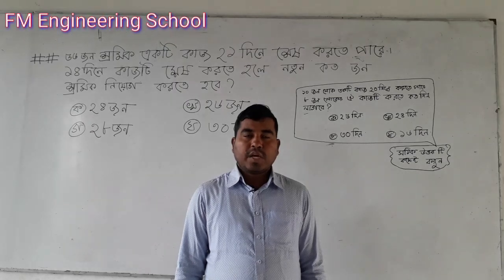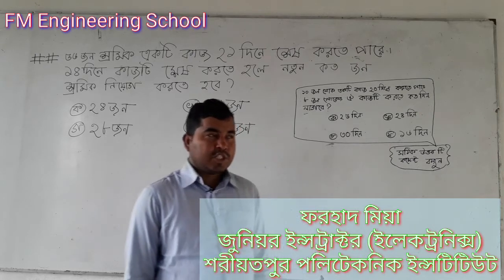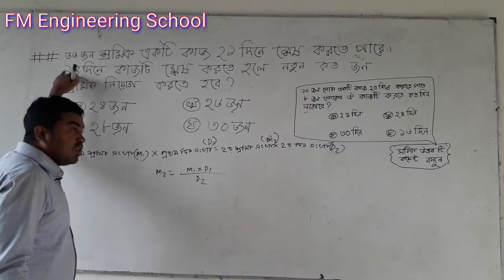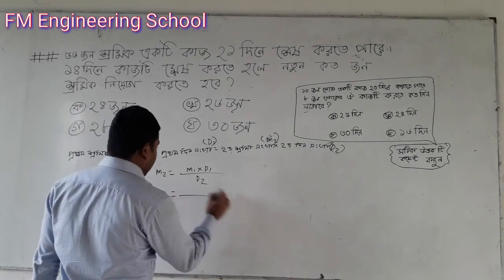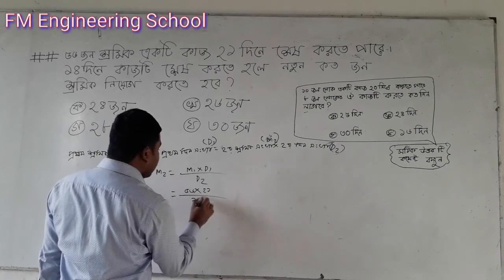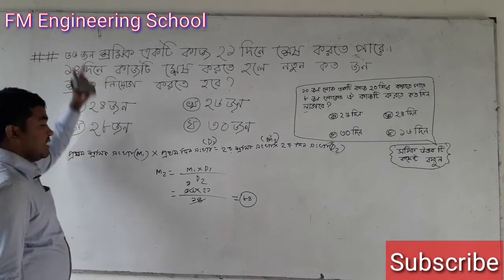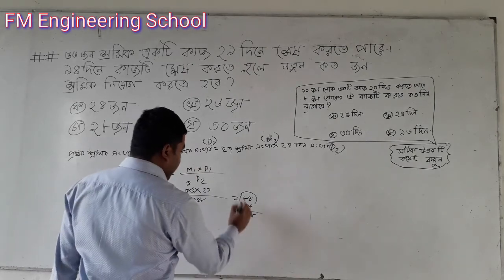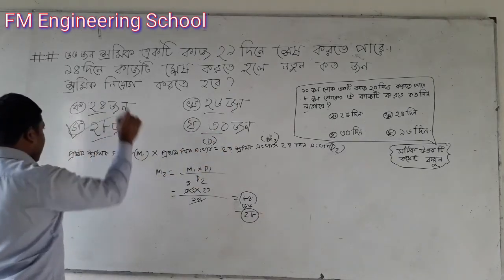ঐকিক নিয়ম কাজ ও সময় সংক্রান্ত গানিতিক সমস্যা|| চাকরির প্রস্তুতি||কাজ ও দিনের অংক|| BCS Math class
BCS সহ বিভিন্ন প্রতিযোগিতা মূলক পরীক্ষায় কাজ, সময় ও লোক সংক্রান্ত ঐকিক নিয়মের অংক প্রায়ই এসে থাকে। ভিডিওটিতে কাজ, সময় এবং লোক সংক্রান্ত ঐকিক নিয়মের অংক শর্টকাট নিয়মে করে দেখানো হয়েছে।